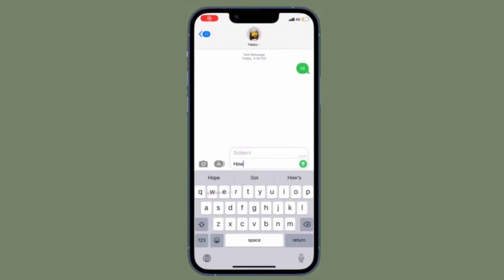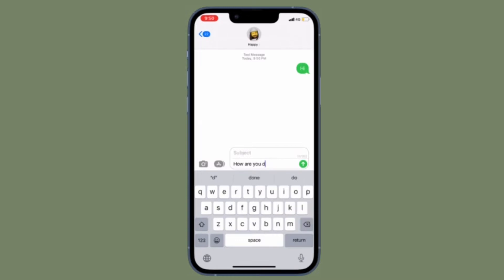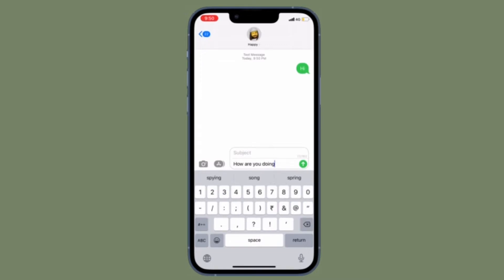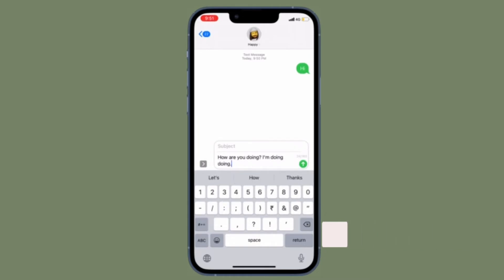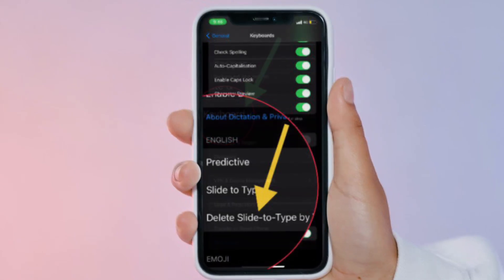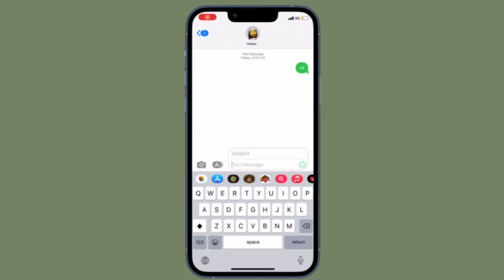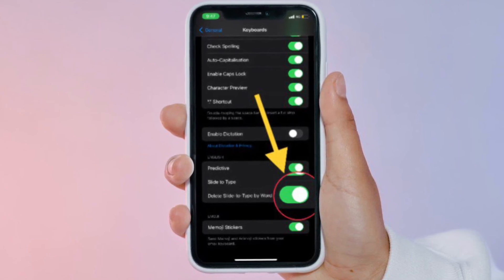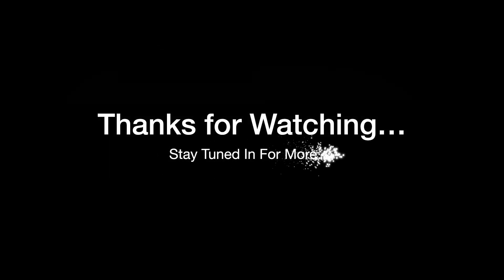How to Enable/Disable Delete Slide to Type by Word on iPhone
Here is how you can easily enable/disable Delete Slide To Type By Word on iPhone. Let’s find out!